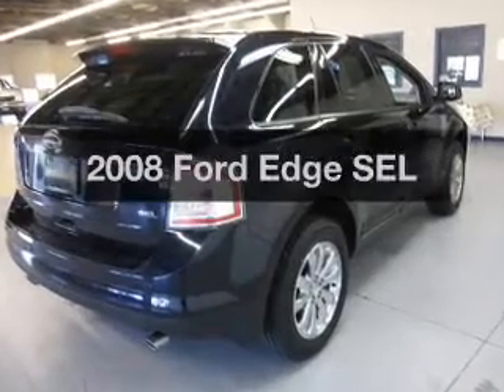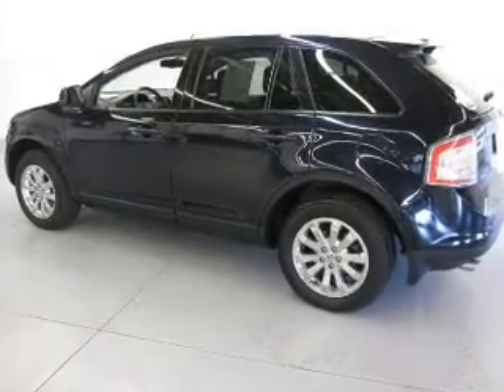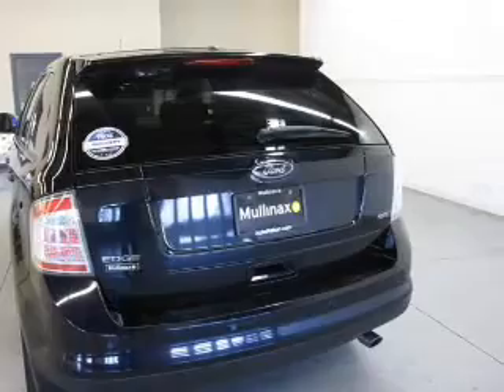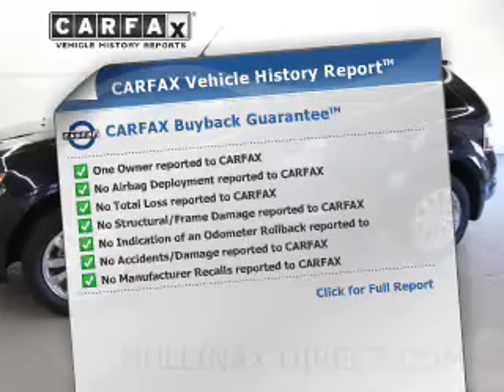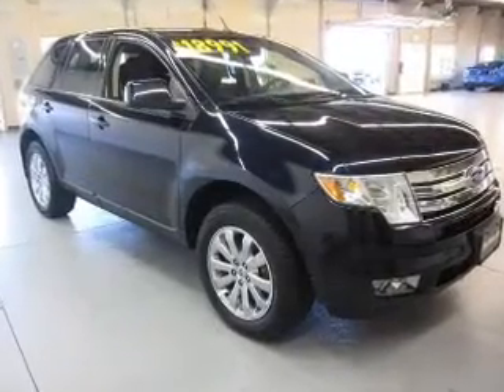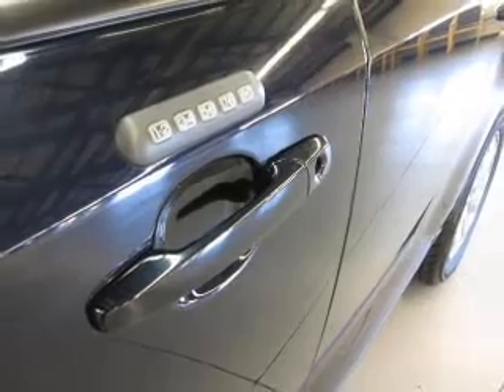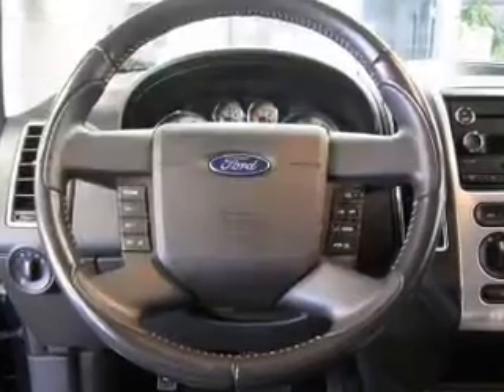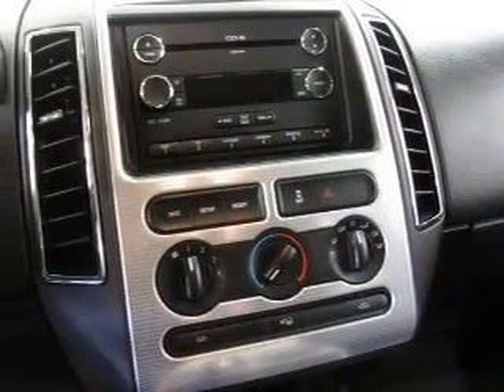2008 Ford Edge - Amherst OH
Year: 2008
Make: Ford
Model: Edge
Trim: SEL
Engine: 3.5 liter 6 cylinder 24 valve
Transmission: 6-Speed Automatic
Color: Blue
Mileage: 48434
Address:
8000 Leavitt Rd